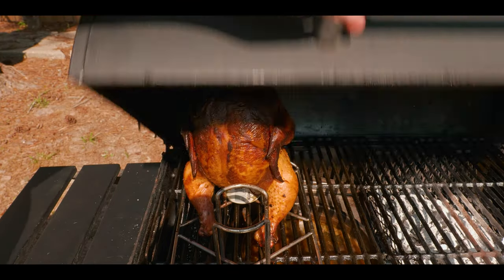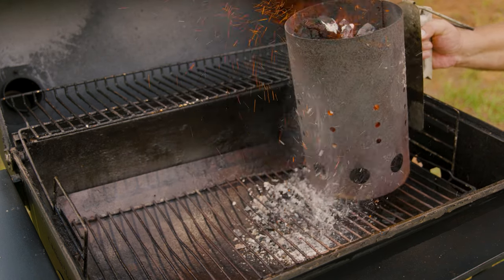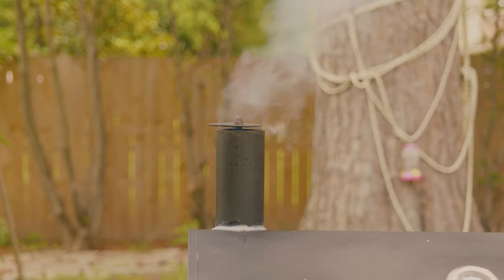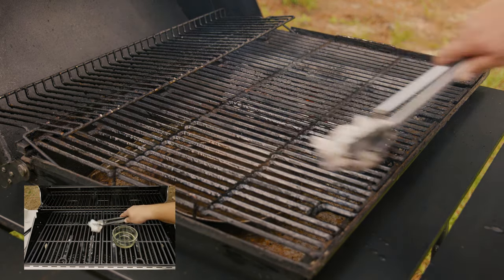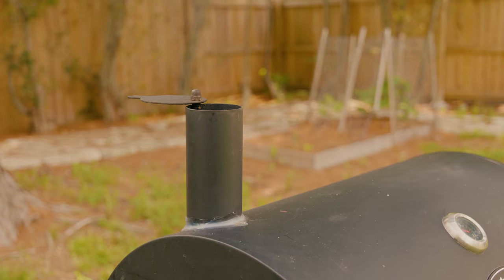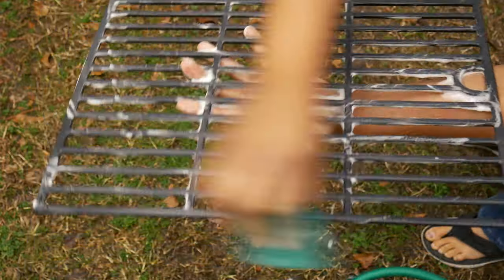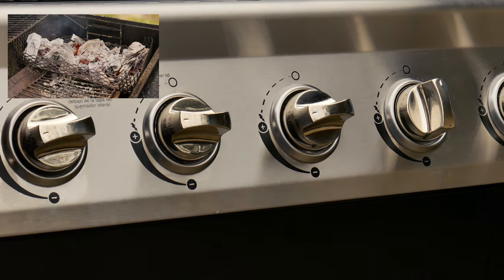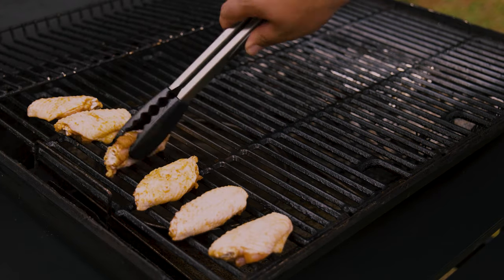How To Clean Grill Grates Easy Simple Charcoal or Gas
in today's video we are taking a look at how to clean your grill grates on your charcoal or gas grill easy and simple.

Things used in the video:
gas grill
charcoal grill
chimney starter
bbq accessories
bbq tongs
large container
bbq wood